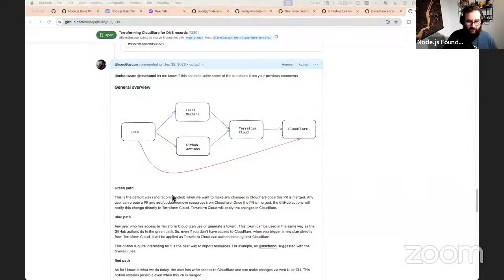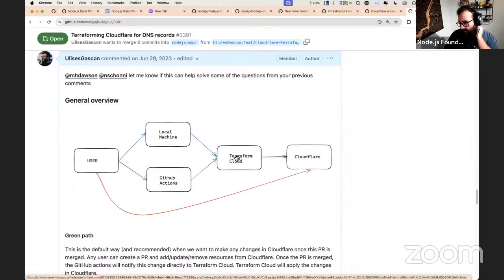2024-01-10 Node.js Build WG meeting